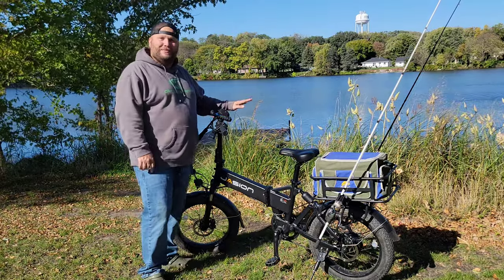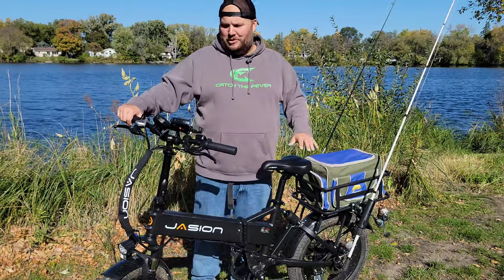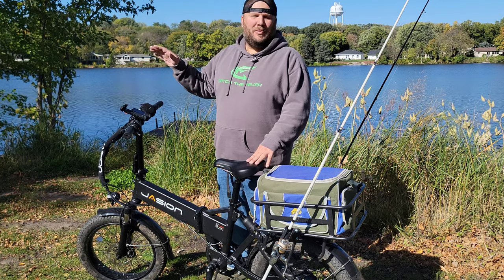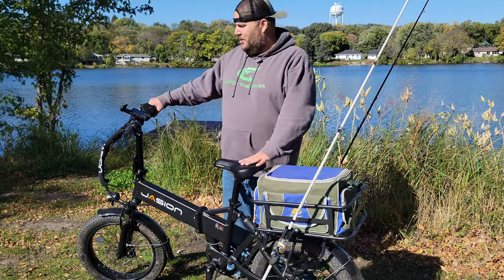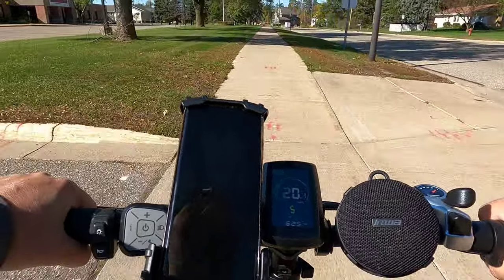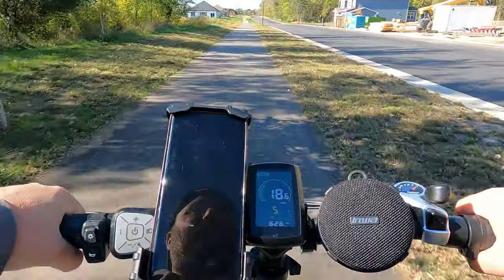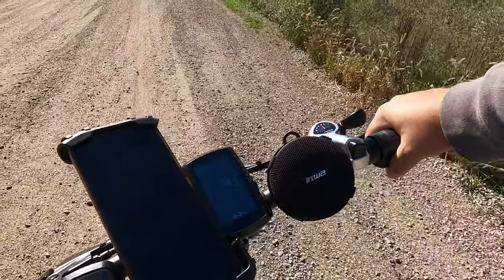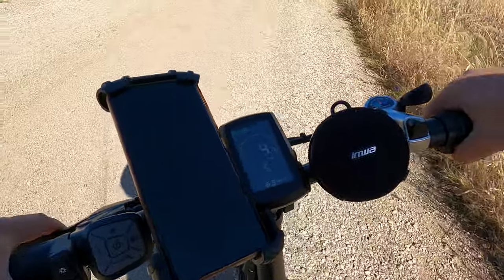The Ultimate Budget E-Bike For Fishing! (Jasion EB7 2.0)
Jasion EB7 2.0 partial review

- Old Carver Bait & Tackle - Carver, Minnesota.

TikTok + Instagram --- rodsandreloads